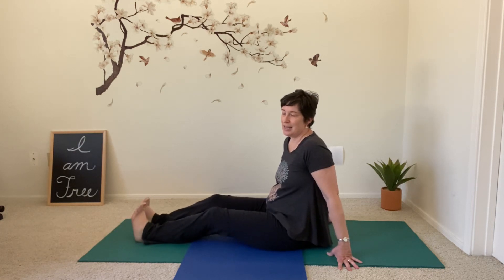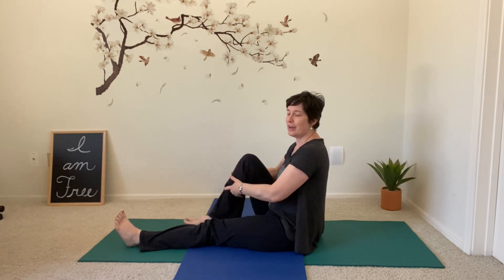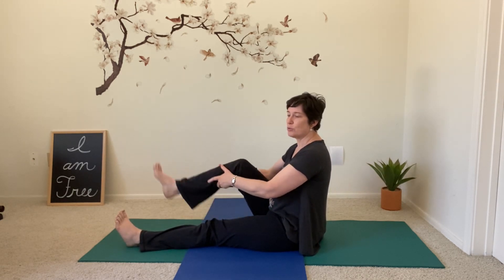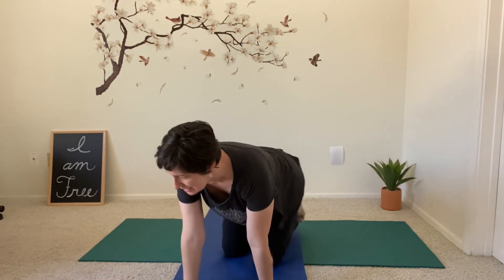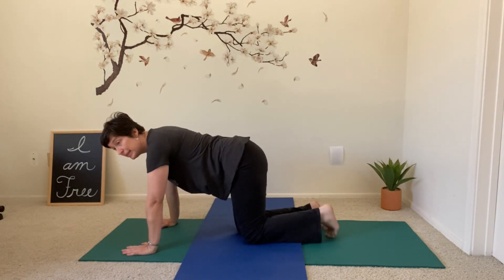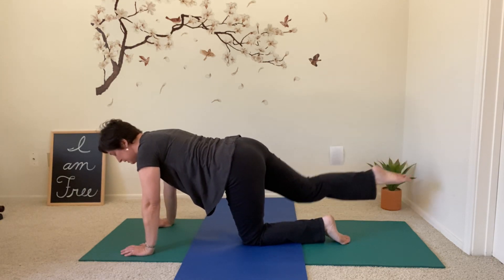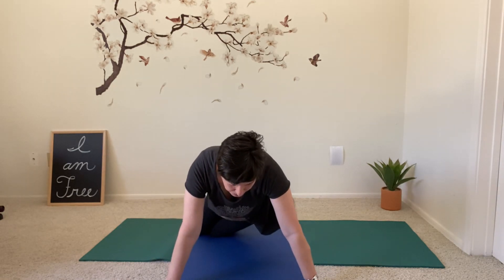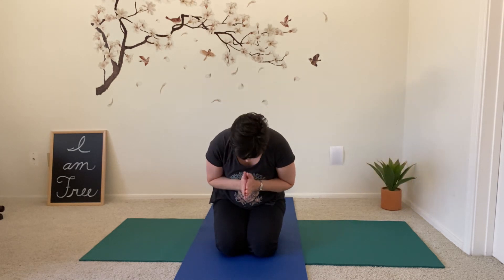Yoga to Free your joints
To find out more about Trish and keep up to date on her yoga you can click this link to join her mailing list

This is The Joint Freeing Series from Mukunda Stiles from the book Structural Yoga Therapy.  A simple progression of movement through each joint in the body.  A great way to keep the body from getting stiff.

Trish is a 500 Hour Yoga Alliance Certified Yoga Teacher with a certification in Yoga for Healthy Aging and Yoga for Arthritis.

Or Join her for Live Zoom Classes at Divinejourneyyoga.com each weekday morning 9am mountain time.